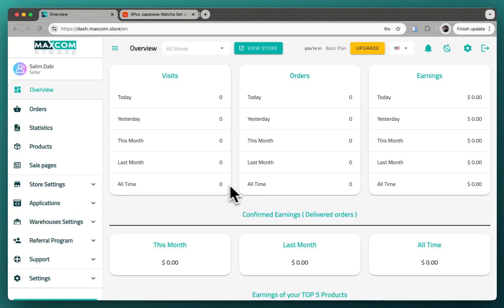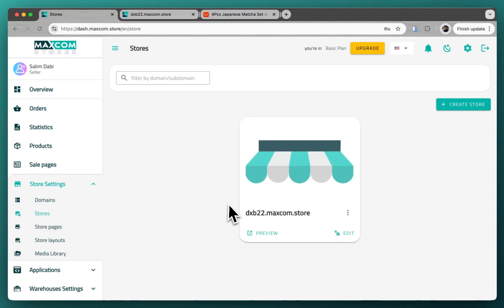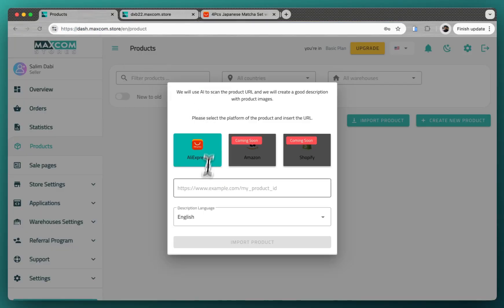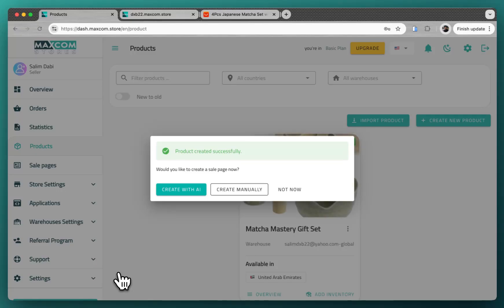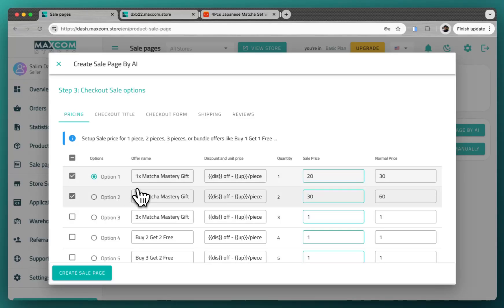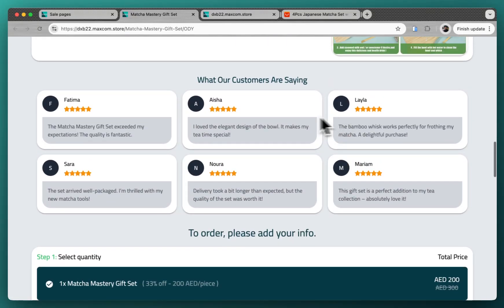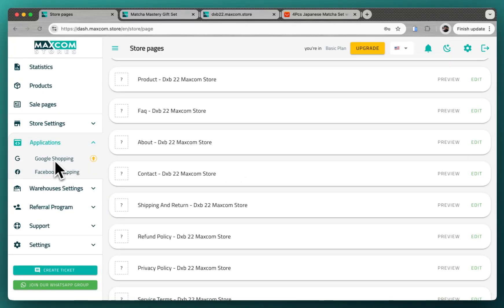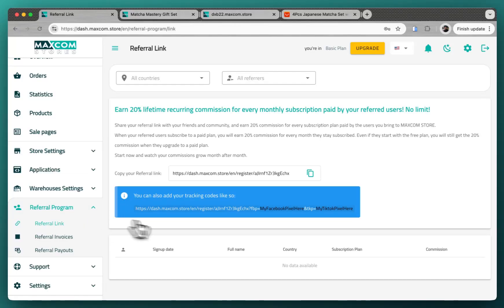Overview of MAXCOM STORE Platform to Create AI-Powered E-Commerce Stores.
📢 Looking for an easy and smart way to create a professional online store? In this video, we provide a complete overview of MAXCOM STORE, the ultimate solution for building and managing your e-commerce store using artificial intelligence. 🚀

🛍️ Why Choose MAXCOM STORE?
✅ Create your online store in minutes—no technical skills needed
✅ AI-powered tools to help you manage products and sales
✅ Professional, responsive designs for all devices
✅ Integrated payment and shipping solutions
✅ SEO optimization to attract more customers

🎯 Whether you're a beginner entrepreneur or an online store owner looking to scale, MAXCOM STORE offers all the tools you need to succeed in the e-commerce world!